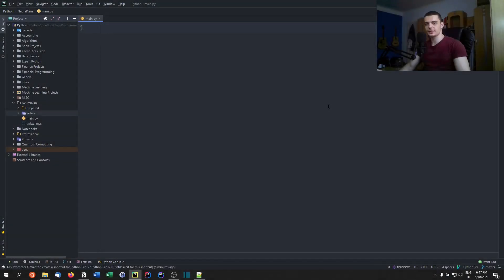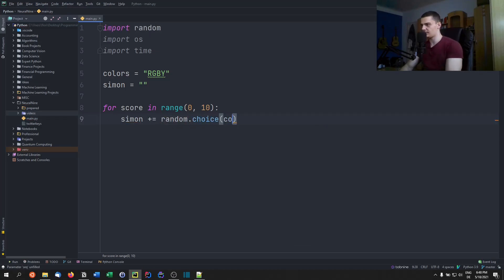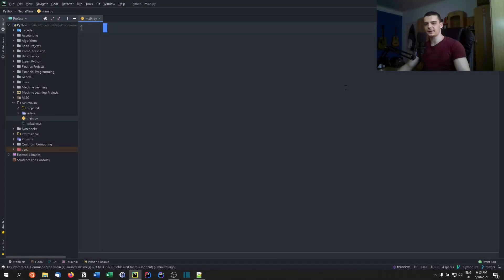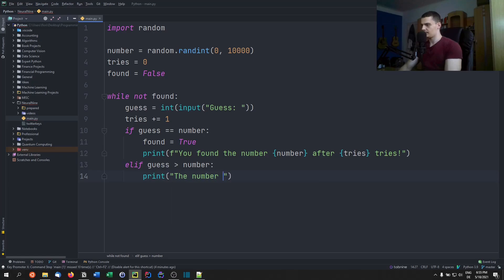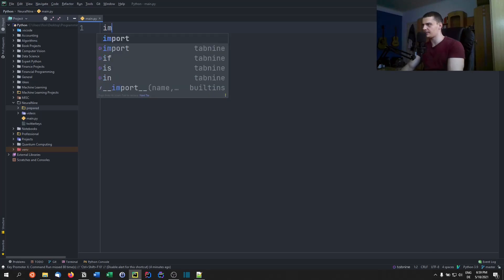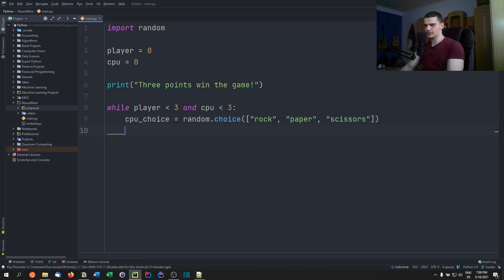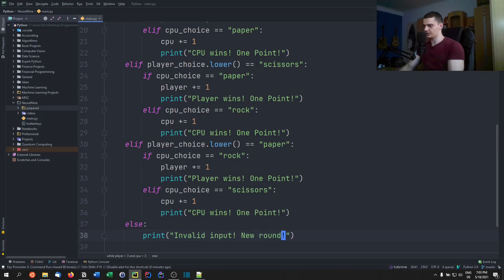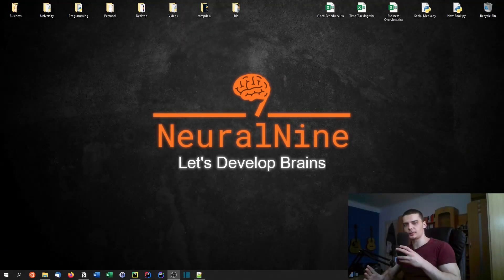Three Python Games in Less Than 15 Minutes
Today we build three simple Python games in less than 15 minutes.

Timestamps:
(0:00) Intro
(0:17) 1 - Simon Says
(3:55) 2 - Number Guessing Game
(7:19) 3 - Rock Paper Scissors
(12:45) Outro